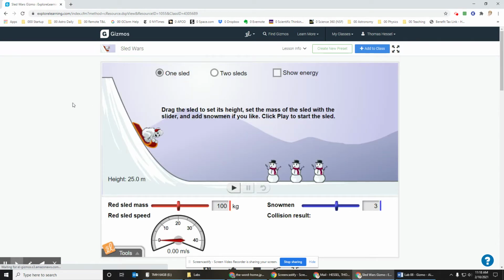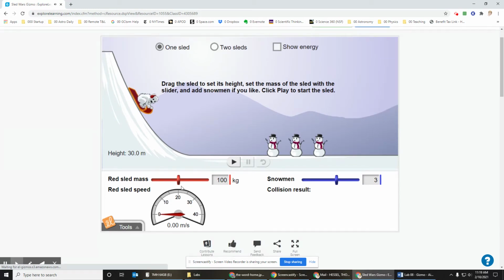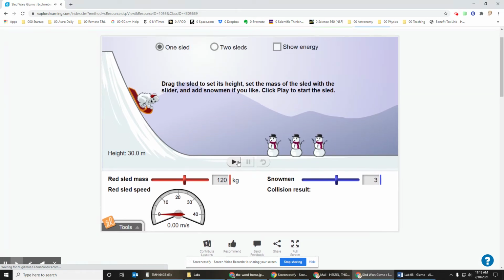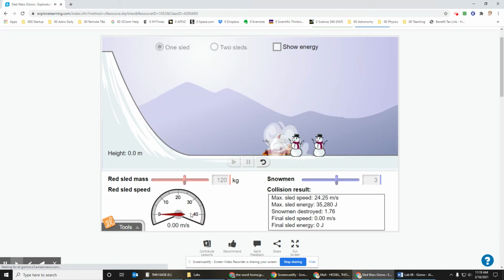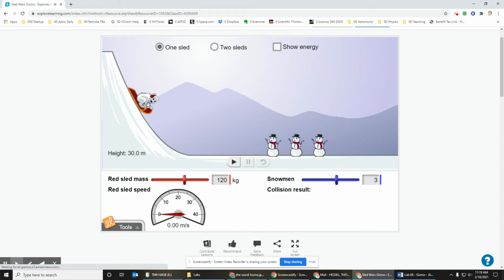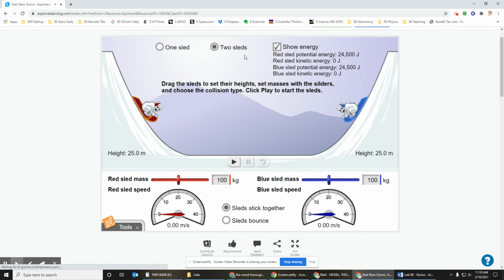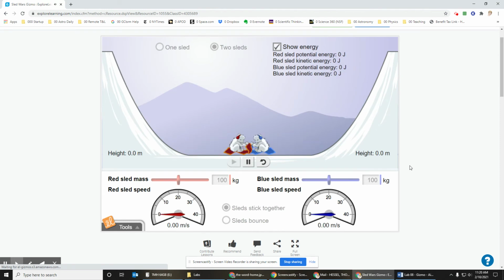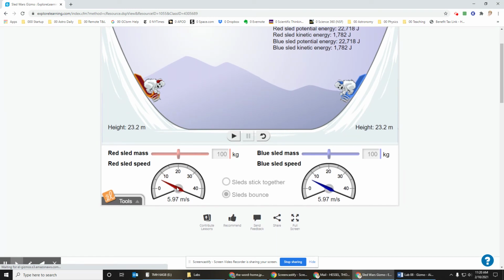Walkthrough - Explore Learning's "Sled Wars" Gizmo